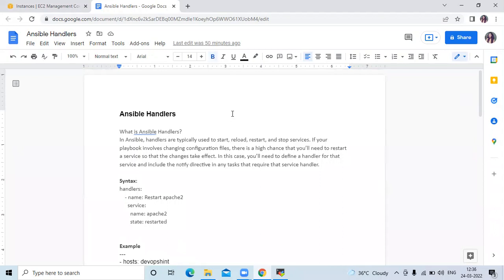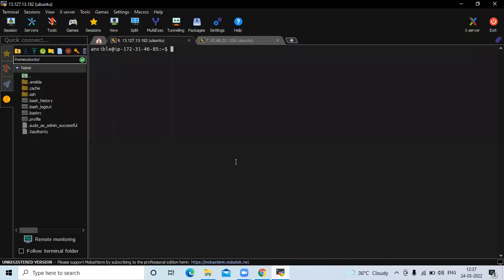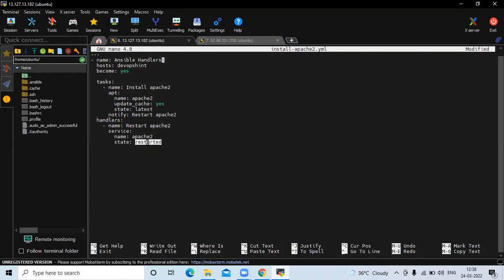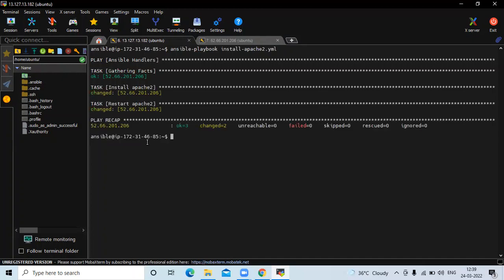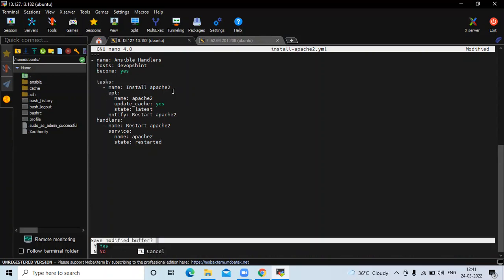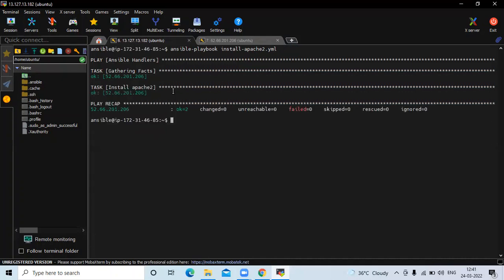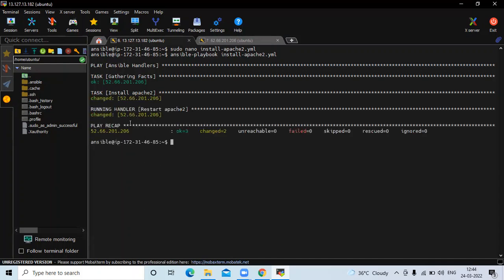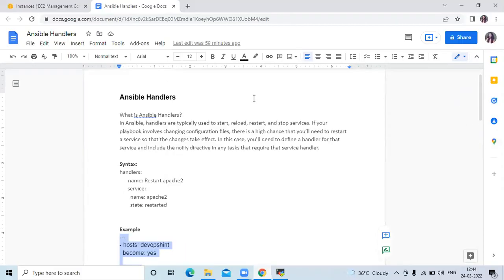#8:Ansible Handlers Tutorial | Ansible Notify And Handler Explained | Ansible Tutorial for Beginners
In this video we are going to cover Ansible Handlers Tutorial | Ansible Notify And Handler Explained | Ansible Tutorial for Beginners
0:00 What is Handlers in Ansible
4:00 Ansible Notify And Handler Explained